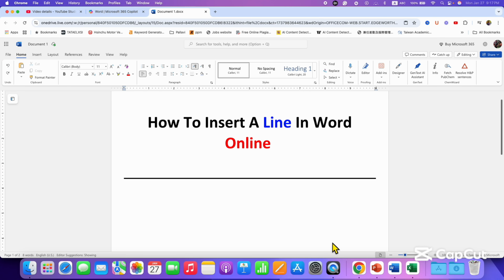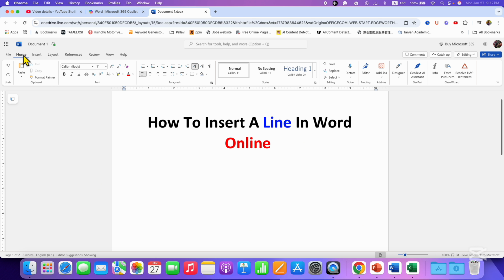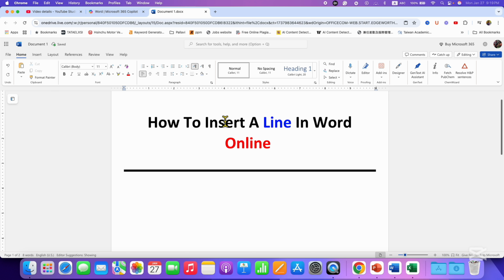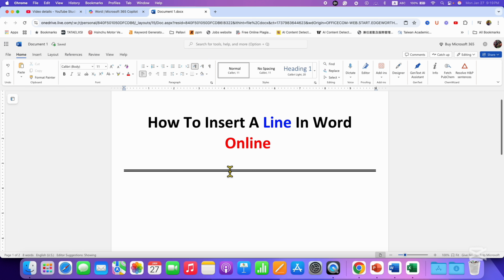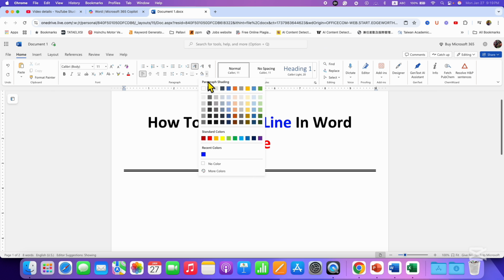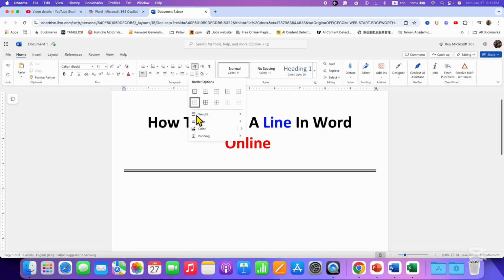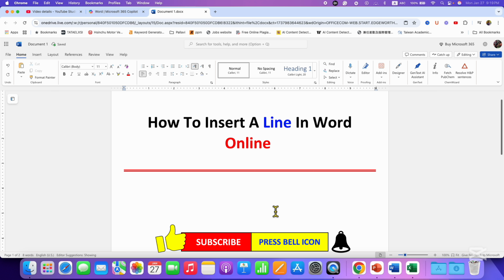How To Insert A Line In Word Online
How To Insert A Line In Word Online using the Borders option is shown in this video tutorial. You can make use of the method shown to insert horizontal line and edit line thickness, style and colour as well